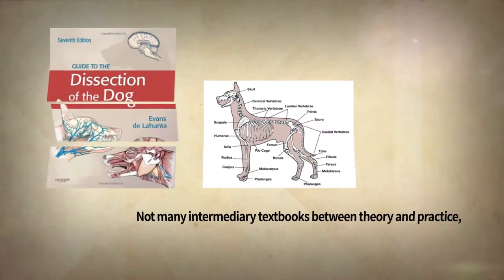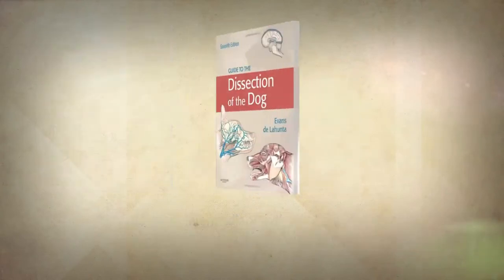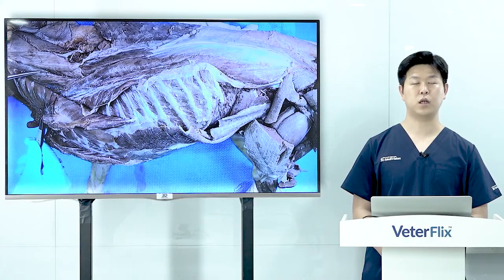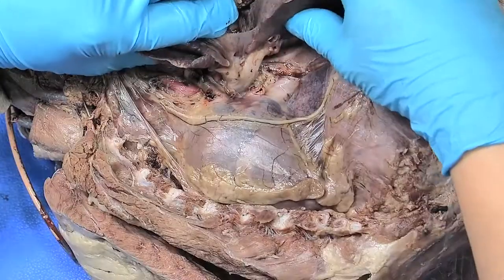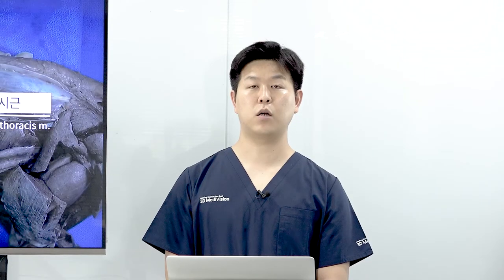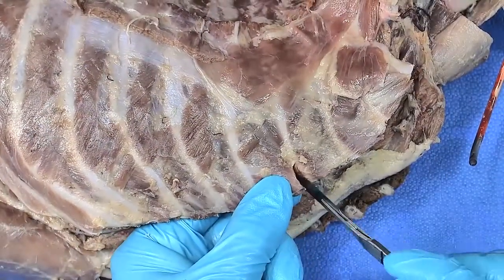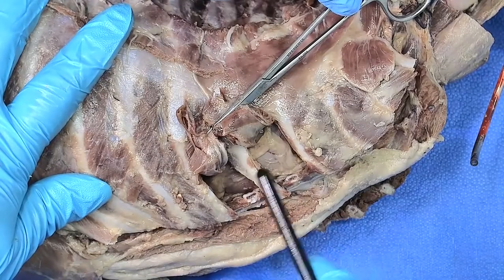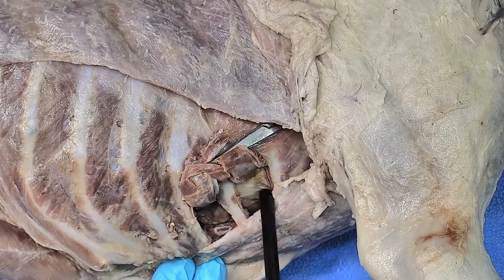[Introduction] 3D Canine E-Anatomy(Eng ver.)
'3D Canine E-Anatomy' is a dissection practice content and audiovisual system that
helps structural understanding through 3D dissection practice images and supports
continuous education through repetitive learning.